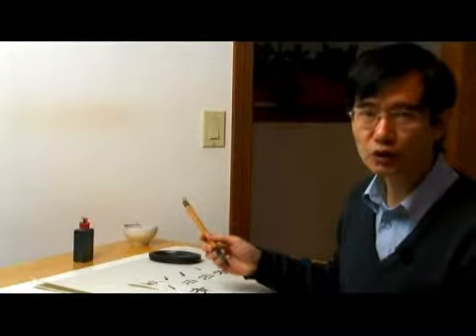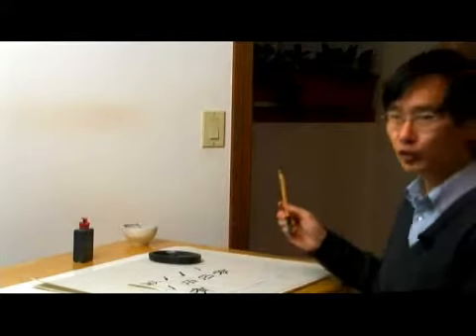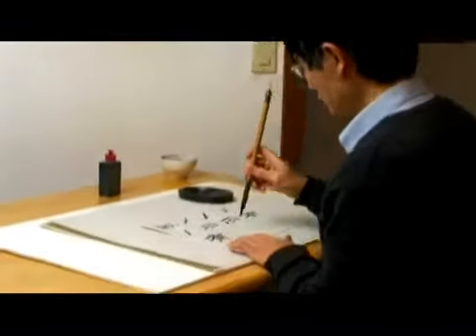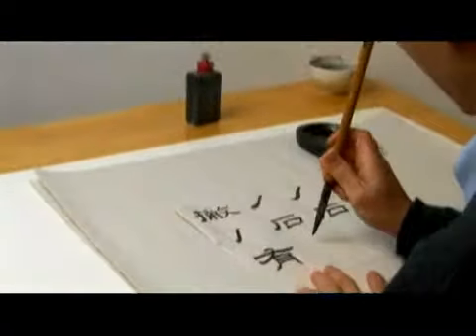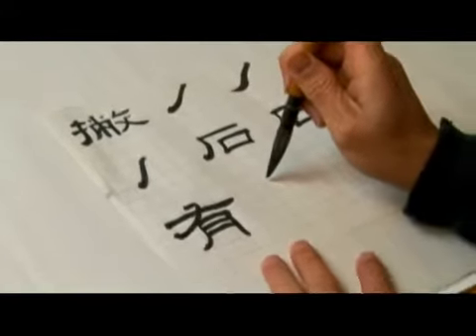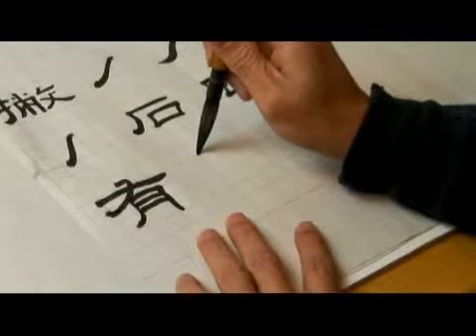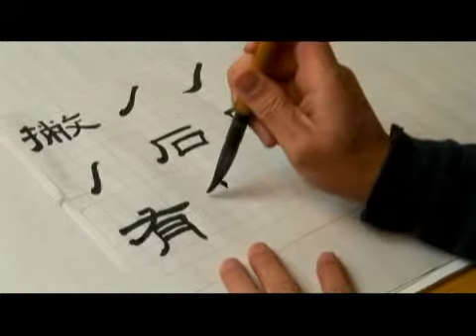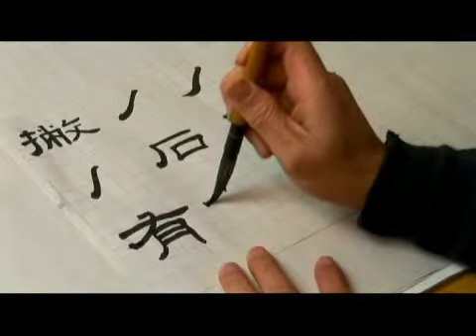Chinese Symbols for Script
Chinese Symbols for Script. Part of the series: Basic Chinese Character Strokes & Symbols. Learn the Chinese symbols for "script" with tips on writing and pronouncing Chinese characters from a Chinese language specialist in this free video on Chinese words and phrases.